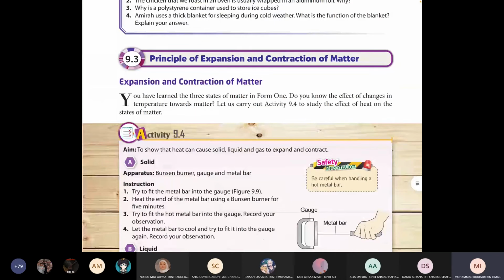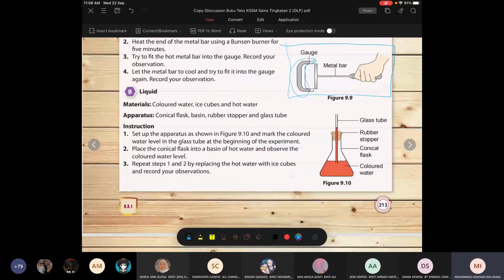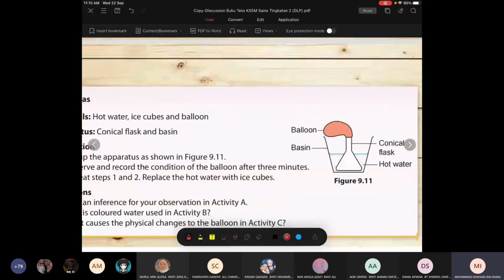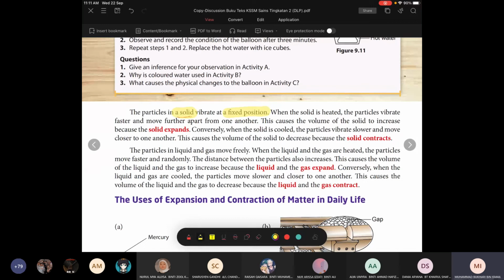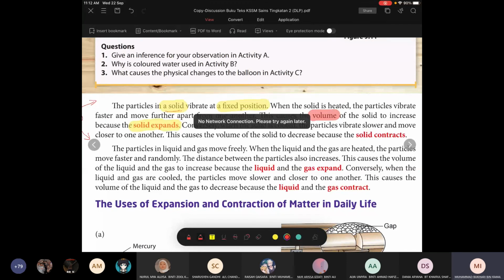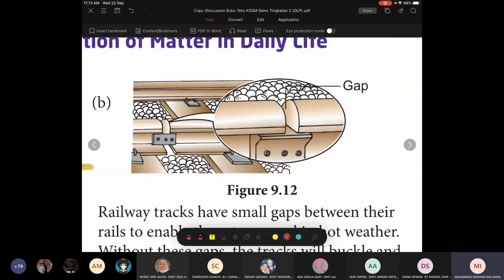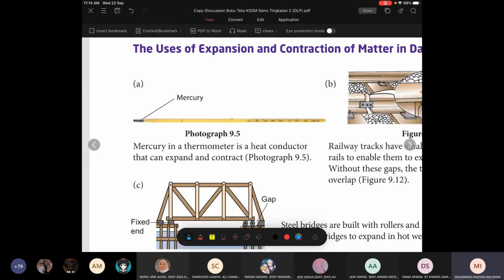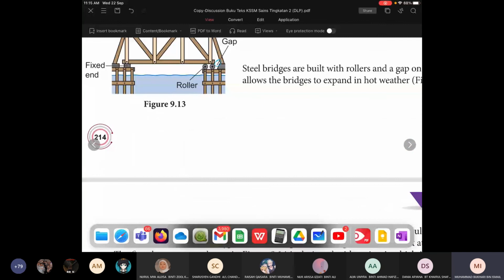9.3 Principle of Expansion and Contraction of Matter (F2)